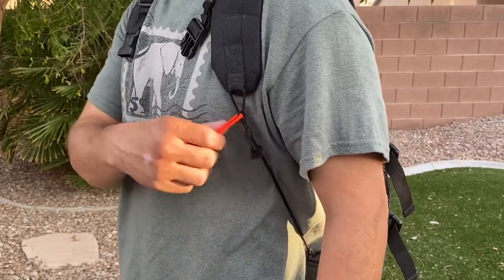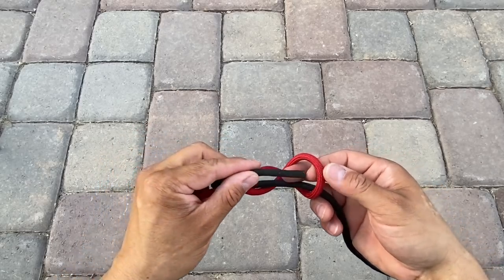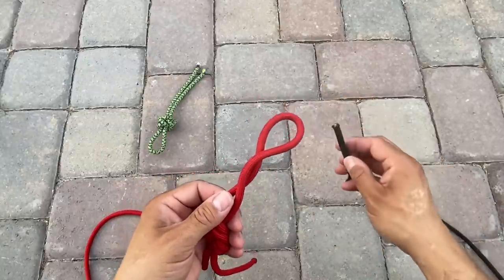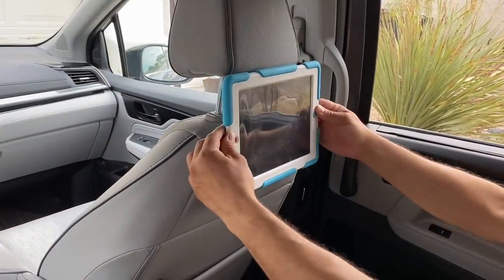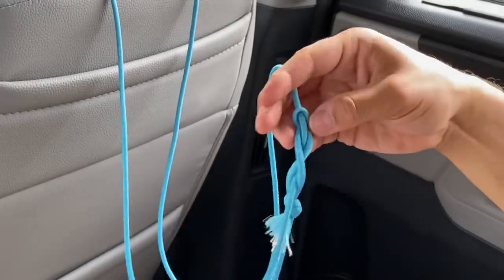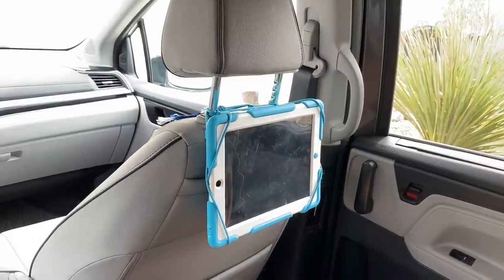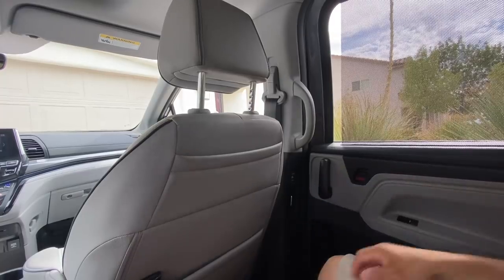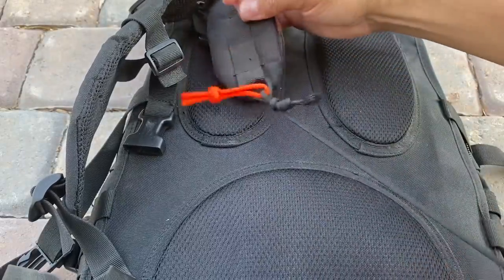How to mimic an adjustable buckle with rope.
This knot acts similar to an adjustable buckle with nylon webbing. I guess you could call it a locking slip knot. I used it to mount an IPad to a headrest, fix a broken backpack, and adjust a guy line on a tent. I don’t know the name of this knot. If you do please leave it in the comments.